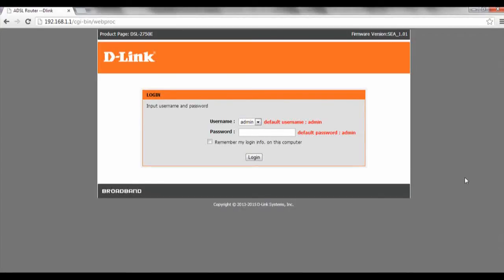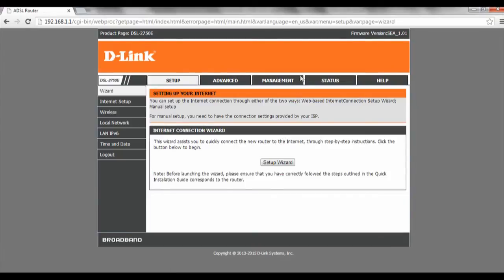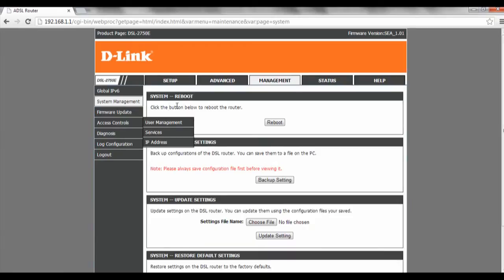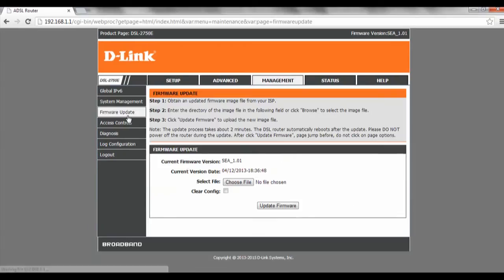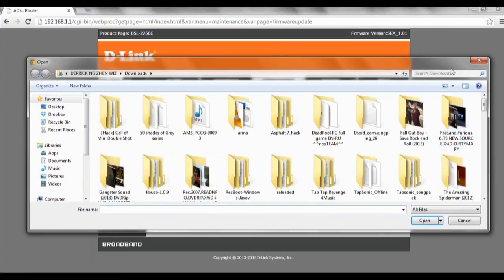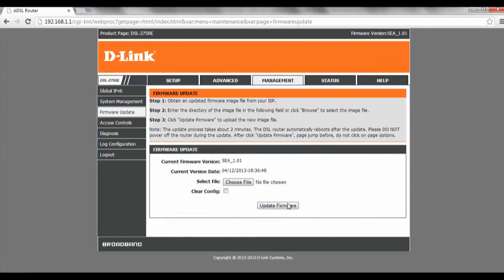Modem Router How-to: How to perform Firmware upgrade on DSL-2750E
Watch this tutorial on how to perform Firmware upgrade

Supported Model: DSL-2750E